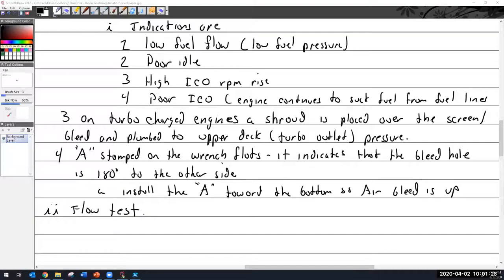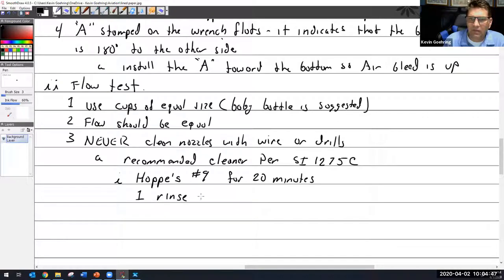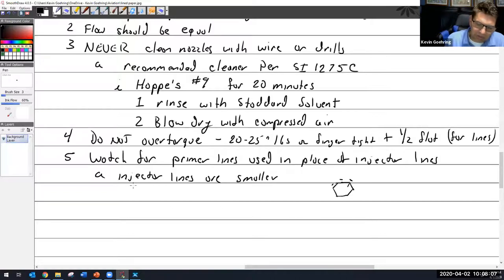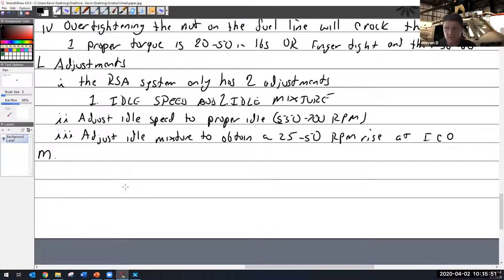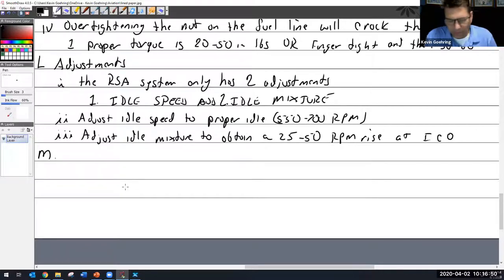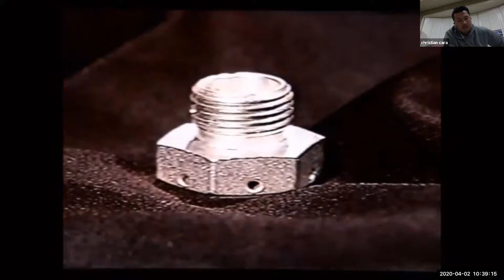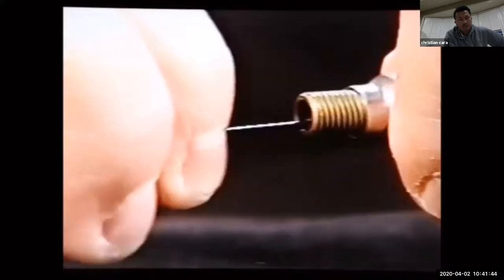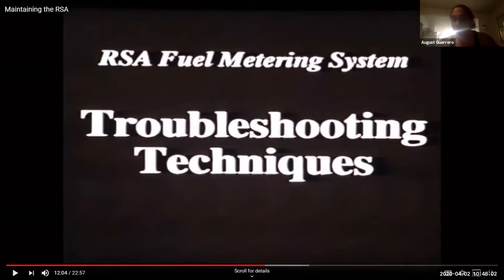4 1 20 Part 4